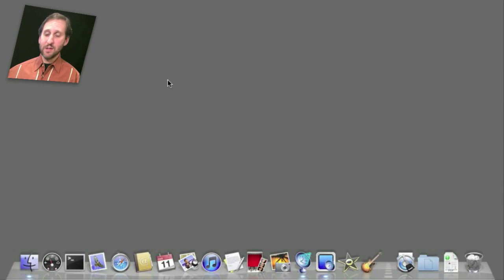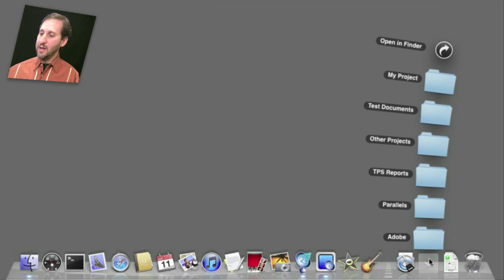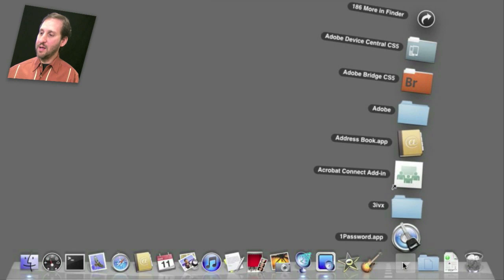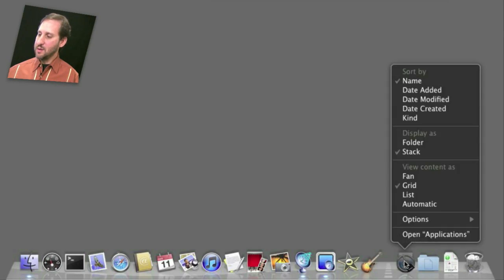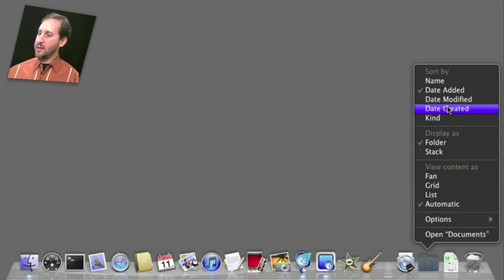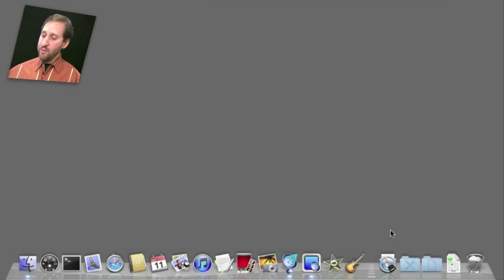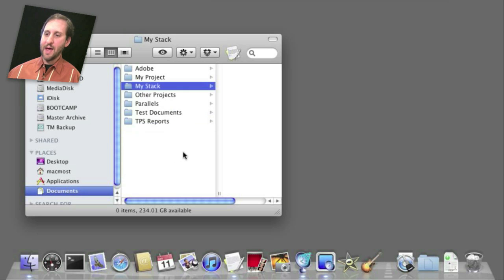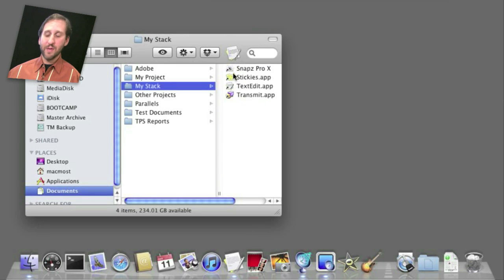Using Stacks (MacMost Now 464)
Learn how to use and customize Stacks, a feature of the Mac OS X Dock. You can quickly access your files or applications through Stacks. They can be configured to show grid and list views. You can create custom stacks to hold specific items.